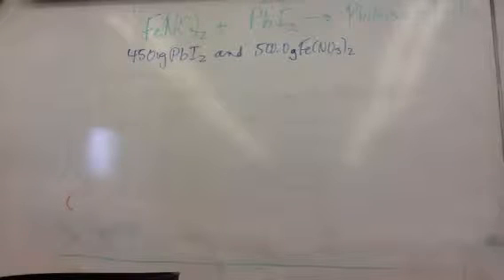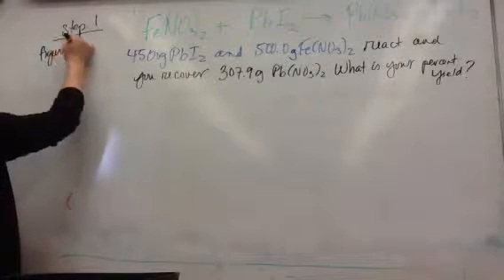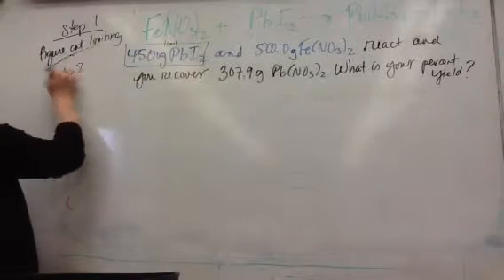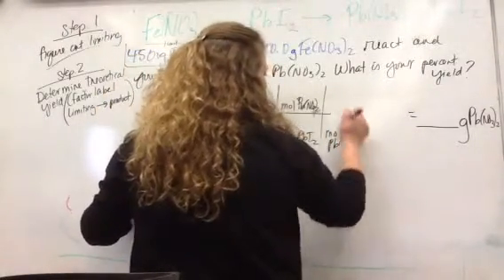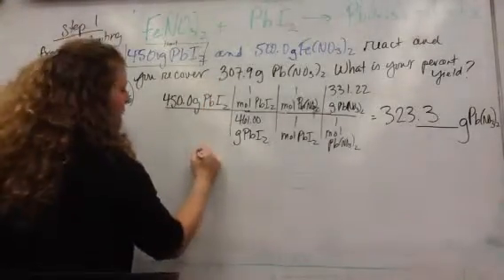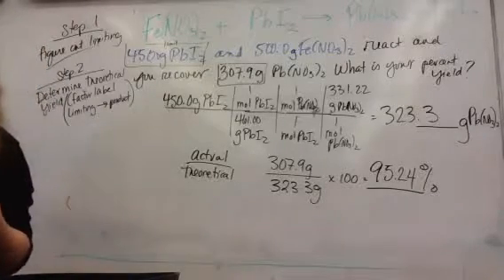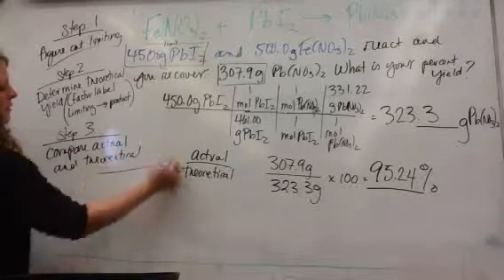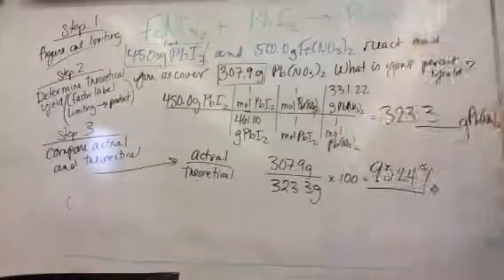Chem 1/23/14 percent yield with limiting part 3